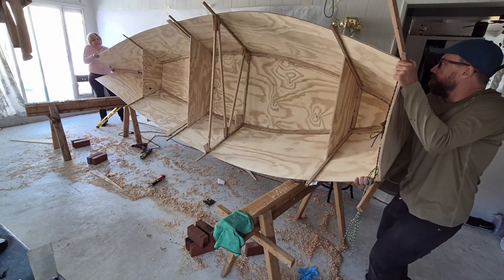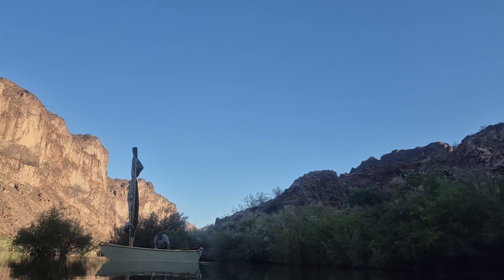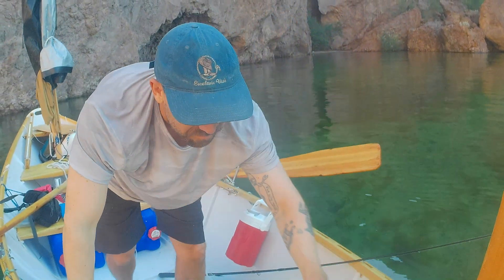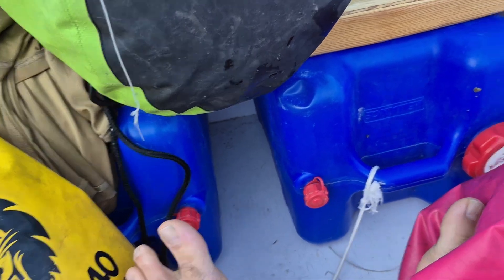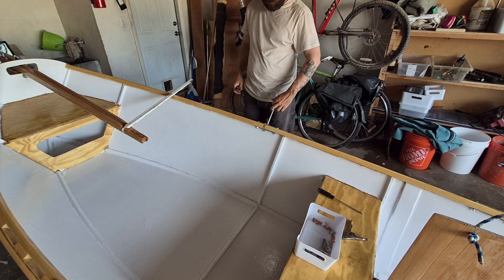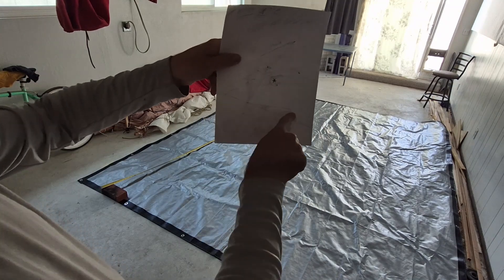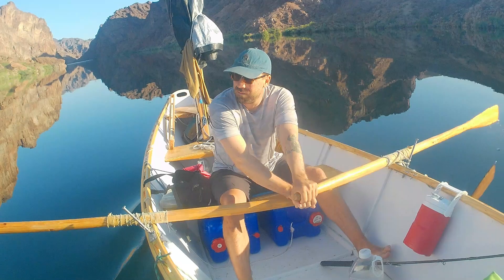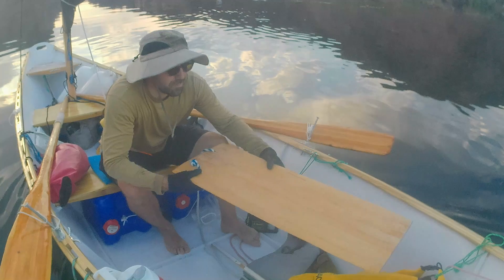Potlicker Sailing Dory Series Introduction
This video introduces a series of videos on the design, build, and use of a 16' sailing dory. The name "Potlicker" comes from an insult suggesting something is depraved and destitute, willing to stoop to desperate measures to fulfill one's needs. The boat is a dory with the ends cut short and the chine angle maintained from bow to stern. These allow the boat to have an underwater shape greater than it has earned, while the design's panels can be developed without computers. In my build, I ran into a handful of problems- many of which get fixed. Dimensions for parts are included in the videos for free for anybody brave enough to attempt to build one, but I suspect that after seeing the challenges involved in putting together an otherwise simple boat, most will be reasonable enough to avoid attempting one.